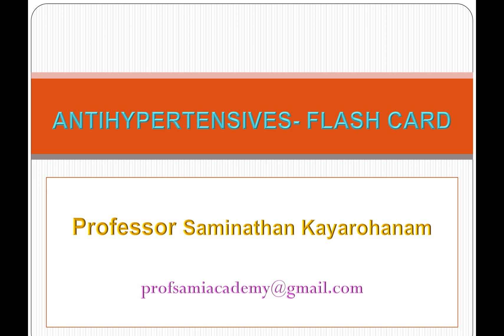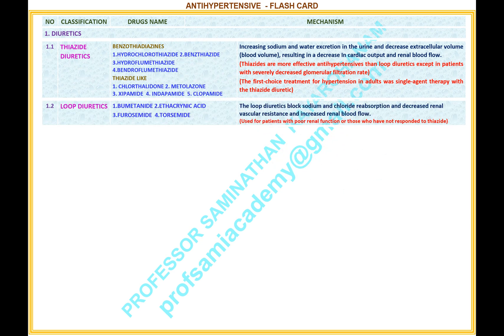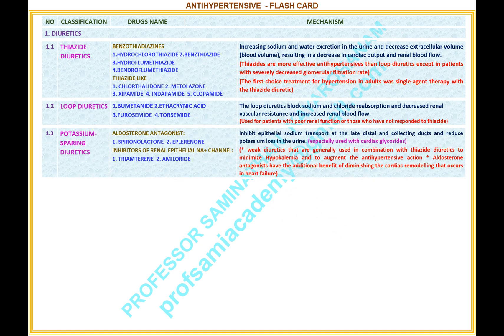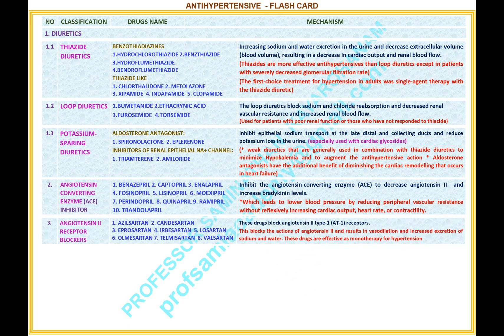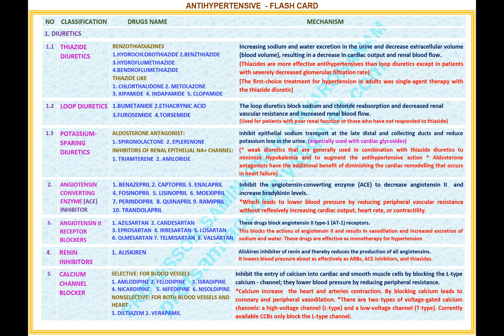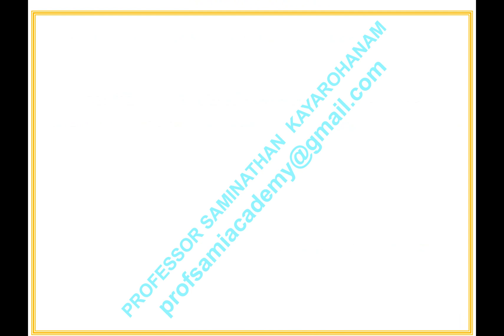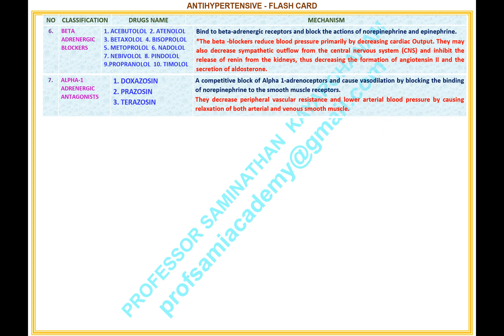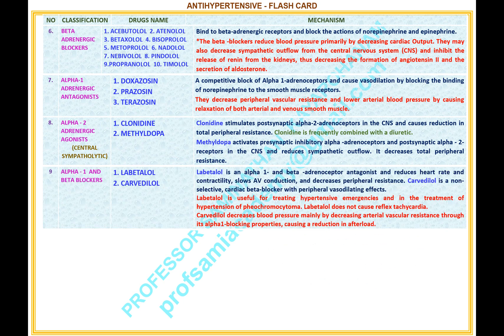ANTI-HYPERTENSIVES - FLASHCARD - PH-PC-FC-1.10-39,40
ANTI-HYPERTENSIVES - FLASHCARD